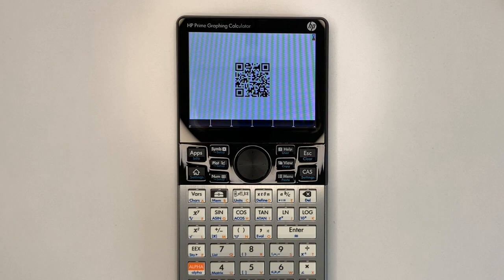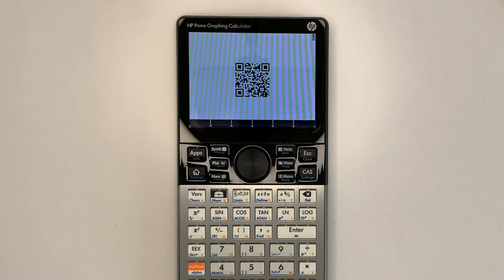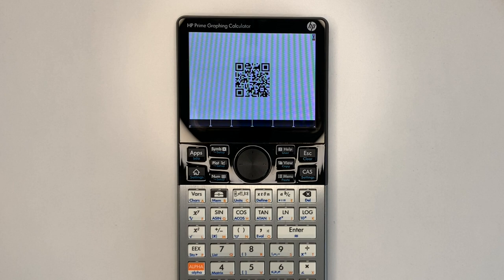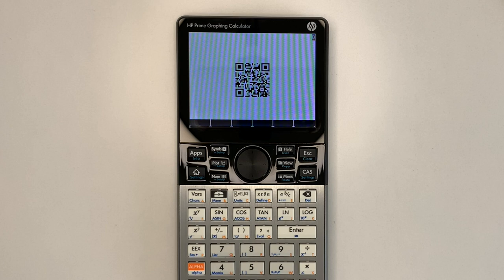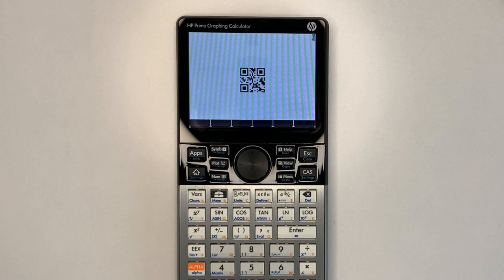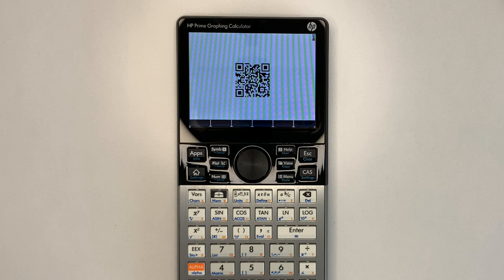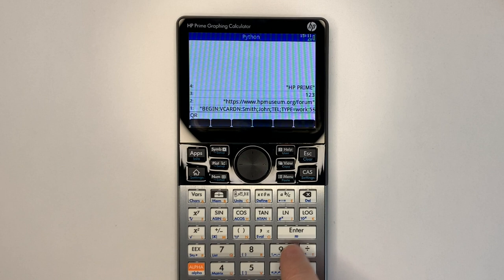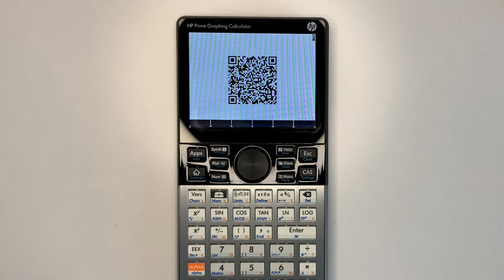HP Prime QR Code Encoder Program in Python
This video demonstrates a QR code encoding program written in Python for the HP Prime calculator. A string is taken as input and encoded in the appropriate version QR code to hold the string contents. The string can contain simple text, a website, a contact (in VCARD format) or any other content formatted and accepted by QR code readers.

Note: HP Prime requires firmware that supports Python.

--- Contents ---
0:00 Introduction
1:59 Demonstration